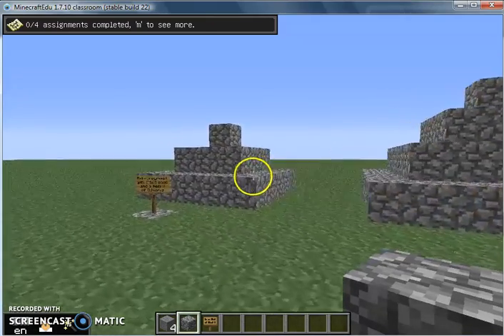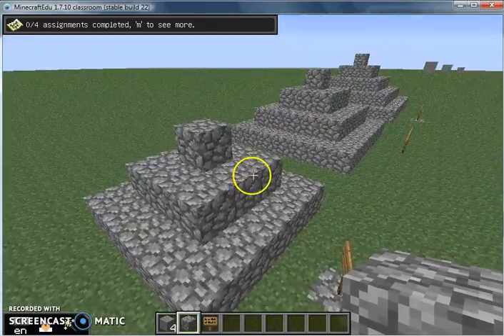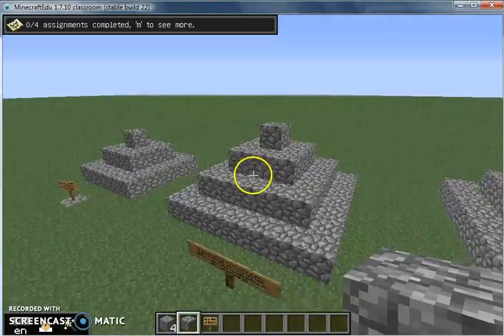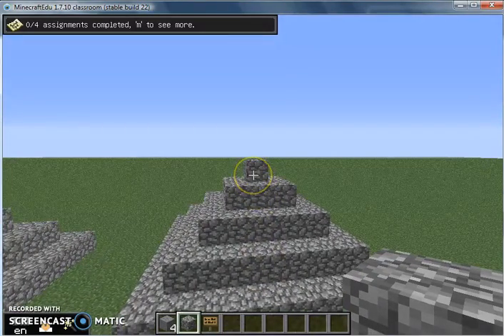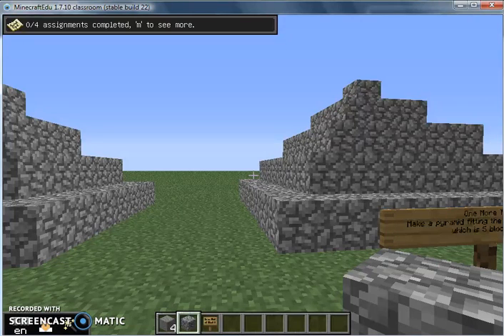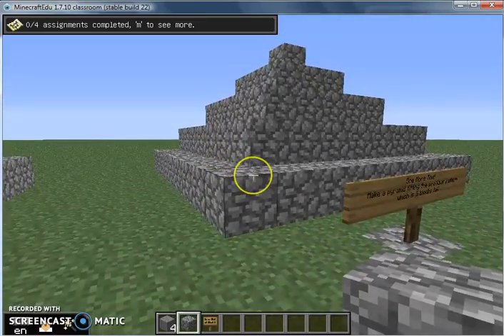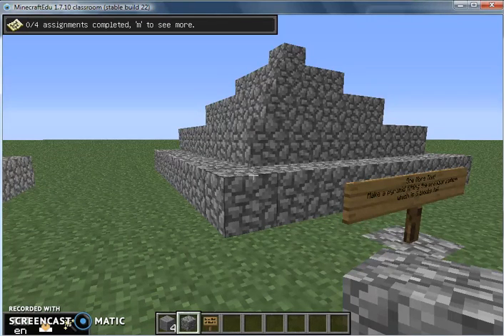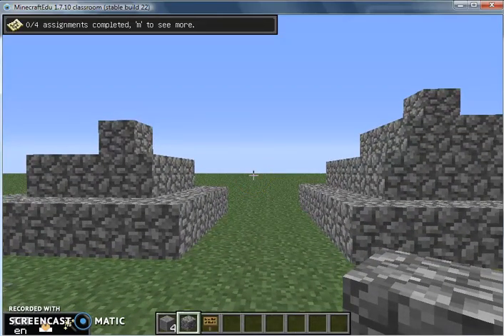CEP 813 Minecraft Assessment #2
A screen cast of my Minecraft assessment. Which uses the building of "pyramids" to launch a lesson on exponents and developing abstract formulas.